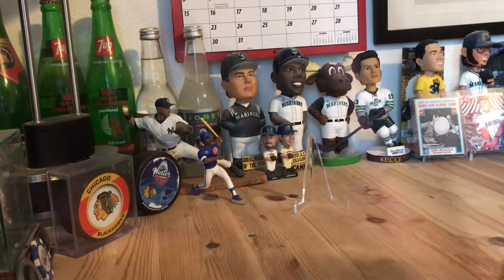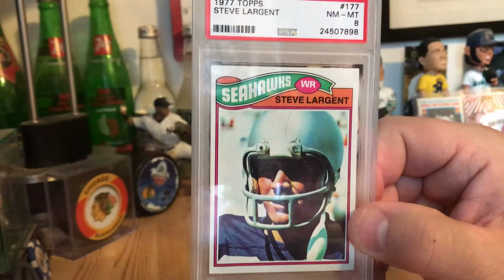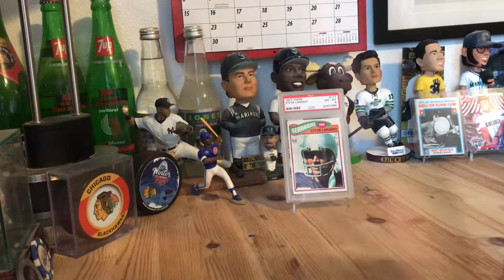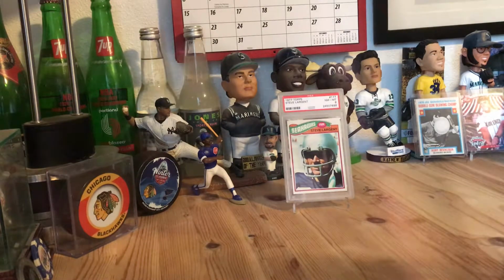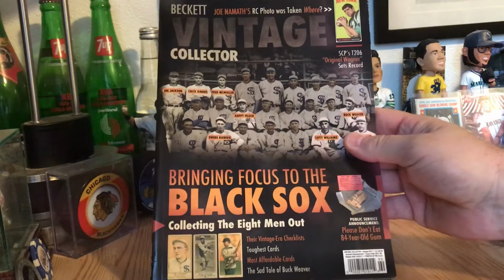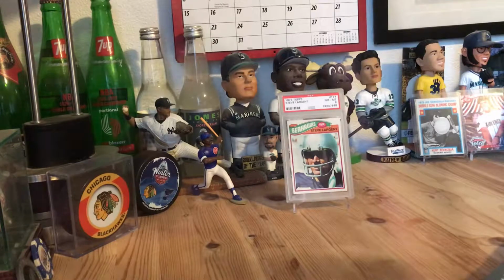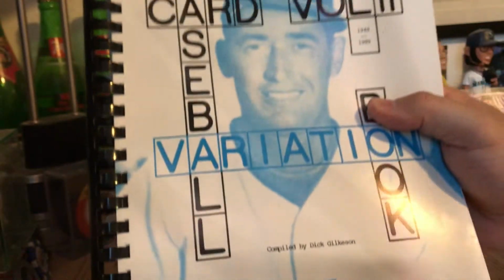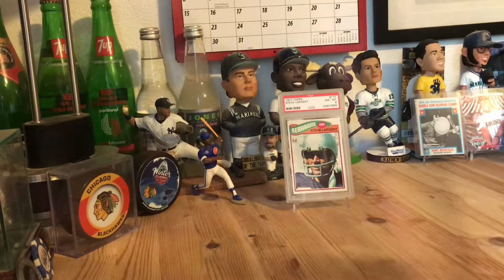LCS Pick Up & Periodical/Magazine/Reference Books Talk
PSA 8 Steve Largent 1977 Topps RC for PC